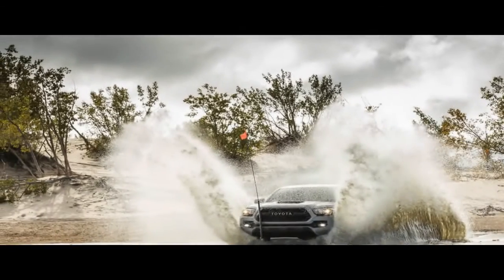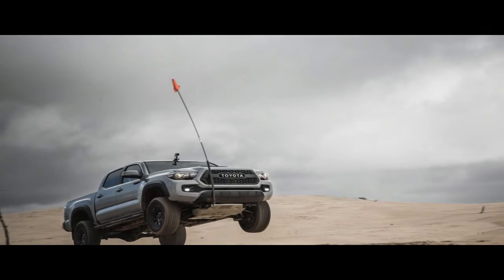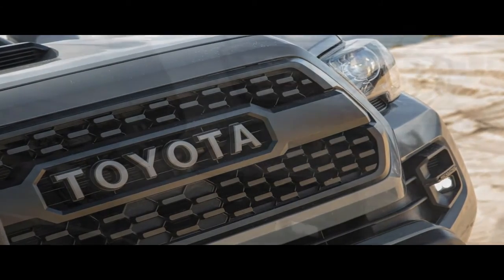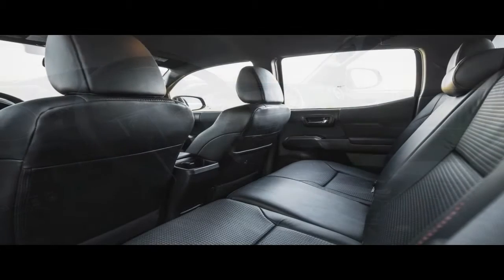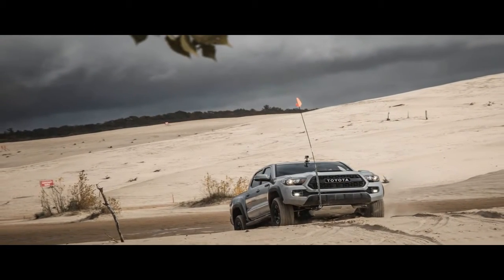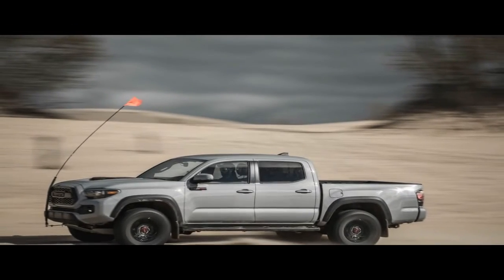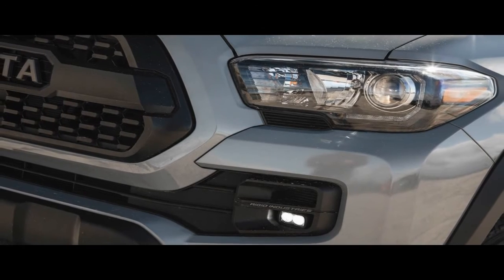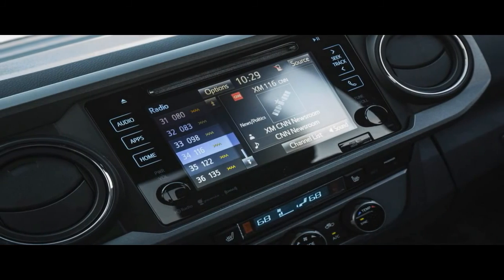Hot News!!!! 2017 Toyota Tacoma TRD Pro 4x4 Automatic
Other Tacoma idiosyncrasies are part and parcel of the experience, including the V-6 engine’s grainy nature as well as the low seating position and the high floor—the latter two of which lend the cabin a feeling of tightness you won’t find in, say, a Chevrolet Colorado (a truck that soon will be getting a ZR2 edition that should stack up neatly with the TRD Pro in a head-to-head comparison). The six-speed automatic transmission suffers from dimwitted programming and excessively tall fifth and sixth gears. At highway speeds, the transmission will dramatically downshift from either overdrive ratio to fourth gear when the Tacoma detects even a whiff of an uphill grade or a request for even mild acceleration.

toyotatacomatrdtoyota tacoma4x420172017 toyota tacomaoffroadoff roadtrd prooff-road2017 tacomatest drivetrd off-roadcrawl control2017 toyota tacoma trd protoyota tacoma reviewtrd off road